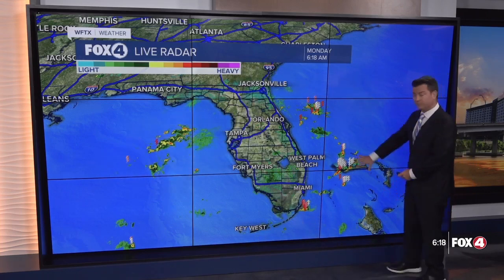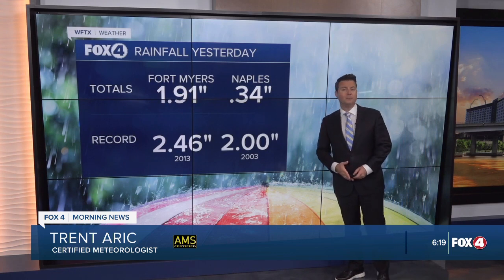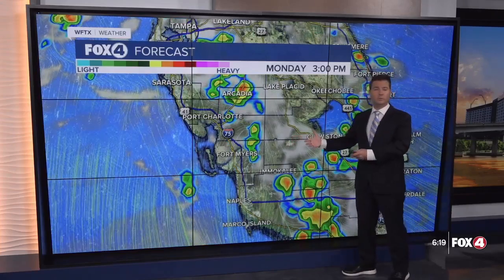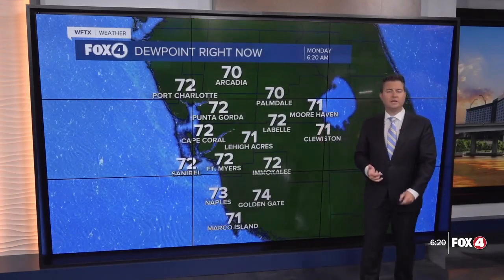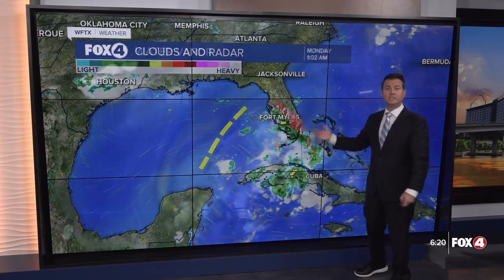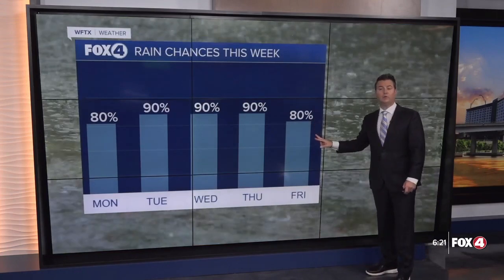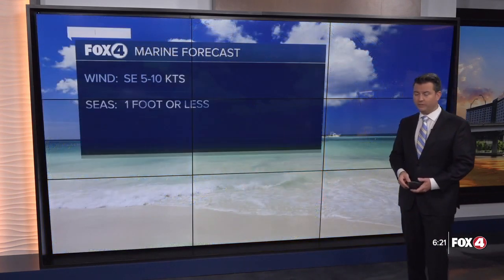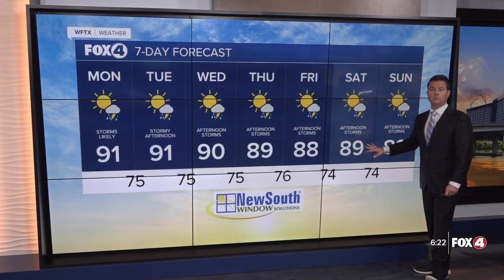Wet Week Ahead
Another round of showers and storms expected this afternoon as our rain chances stay high this week.